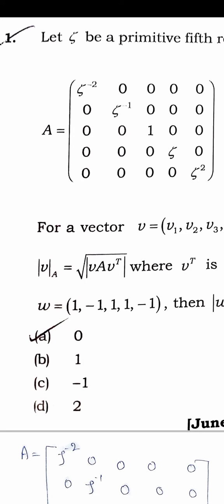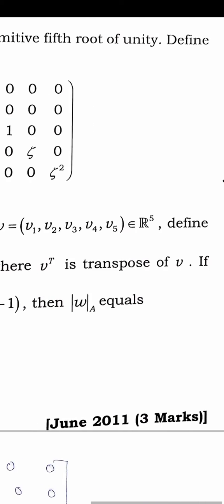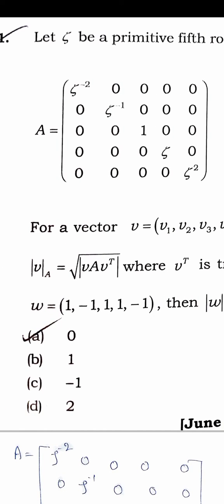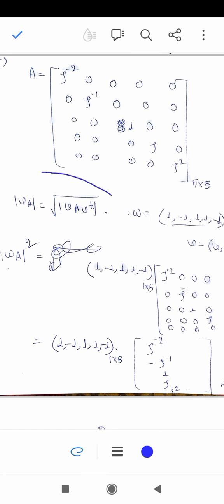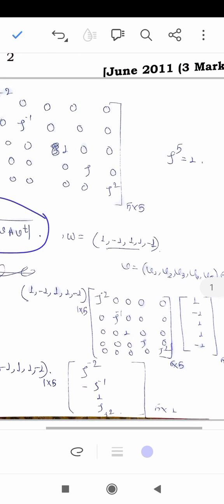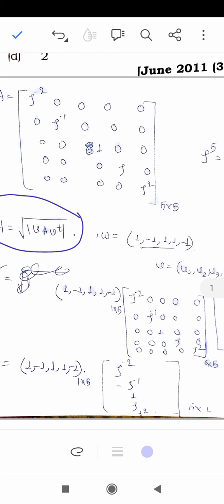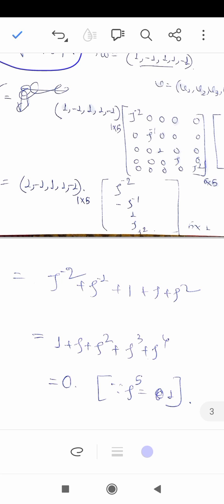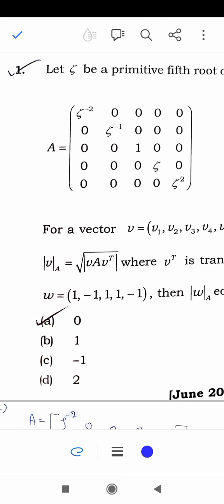CSIR NET previous year question paper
nbhm,tifr,csir net,gate